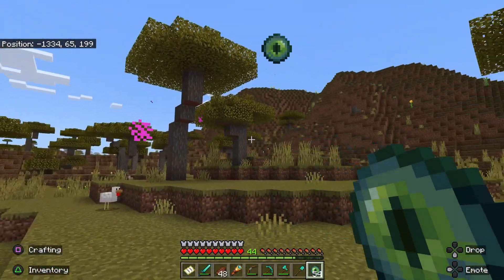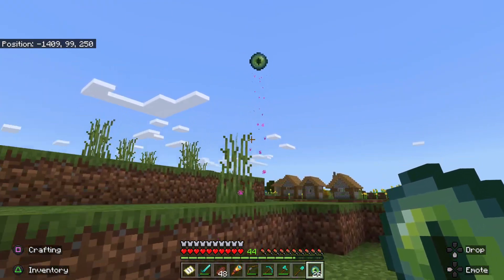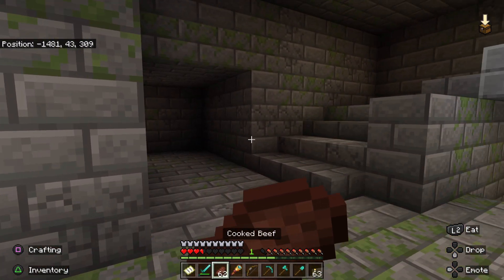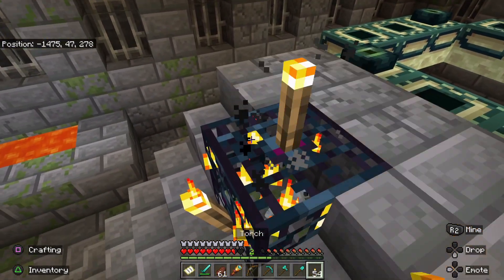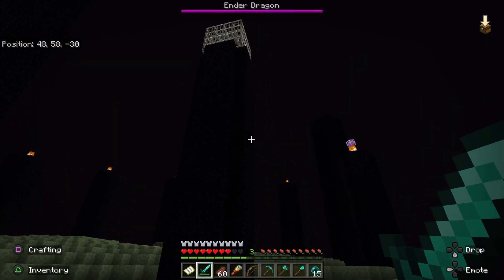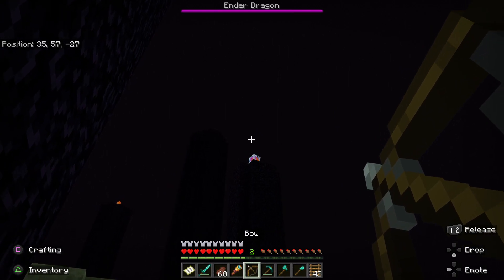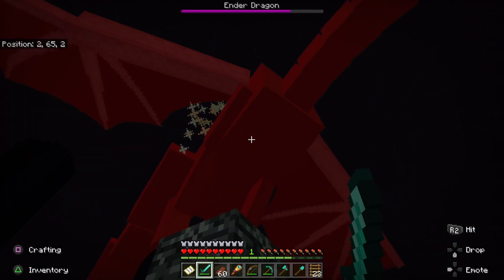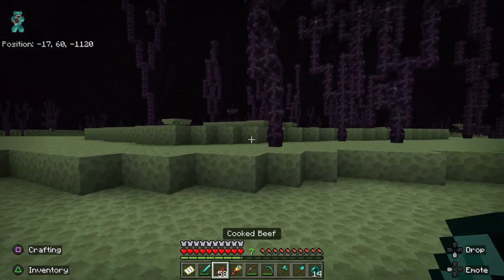How to Defeat the Ender Dragon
Do you know how to find and fight the ultimate boss in Minecraft? I'm of course talking about the Ender Dragon. The largest mob in Minecraft!

In this video I tell you how to find the special End Portal that leads to the Ender Dragon's realm. I show you how to get there and how to fight this ultimate boss of Minecraft.  I show you some of the special places and loot you can reach after defeating the Dragon.

⭐  Gaming Supplies⭐

🔷 Minecraft Games
🔷 PlayStation 5
🔷 HyperX Cloud Gaming Headset

⭐  Time Stamps/Chapters ⭐

   🔷  00:00 - How to find a Stronghold in Minecraft?
   🔷  00:48 - How to Find the End Portal Room in a Minecraft Stronghold?
   🔷  01:16 - How to Use the End Portal in Minecraft?
   🔷  01:44 - How to Fight the Ender Dragon in Minecraft?
   🔷  02:49 - How to reach the Outer Islands of the End in Minecraft?

⭐  Helpful Videos ⭐

⭐  PrimalGaming on Social Media ⭐